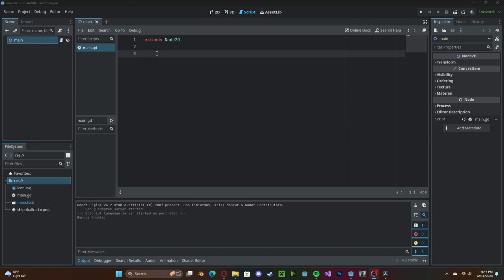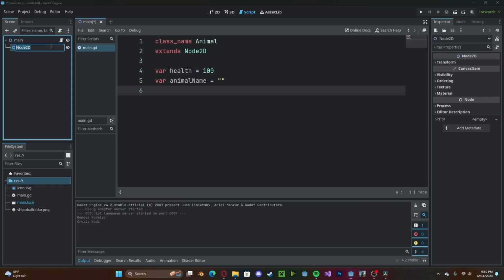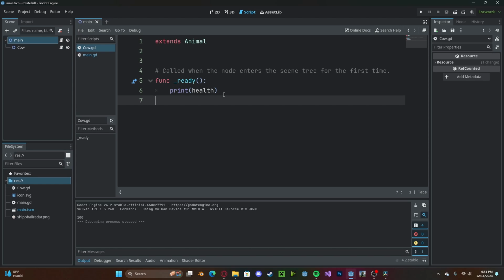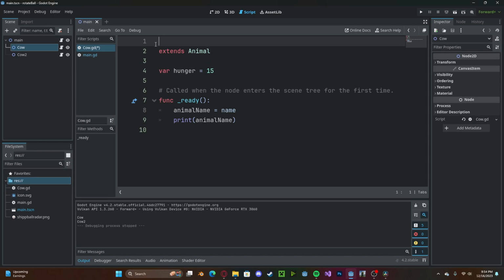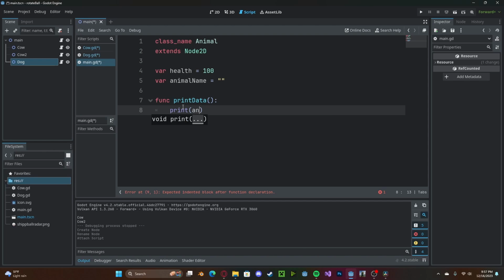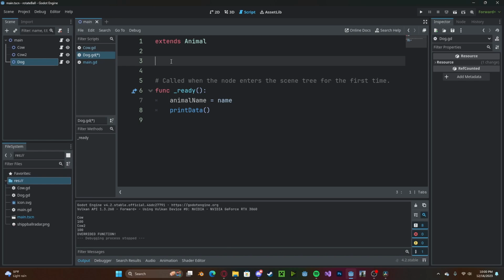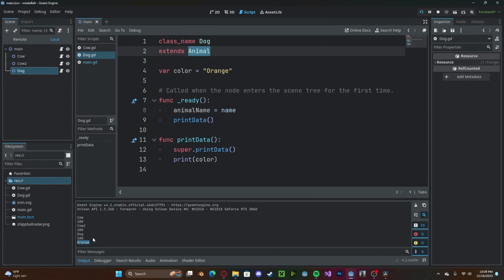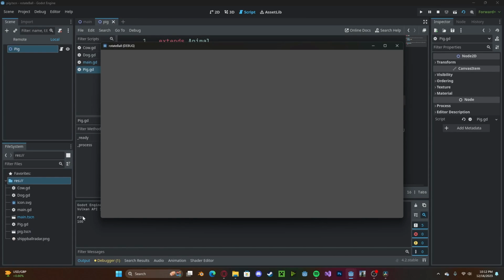Godot 4 Class Tutorial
Quick tutorial on how to use classes in Godot 4!